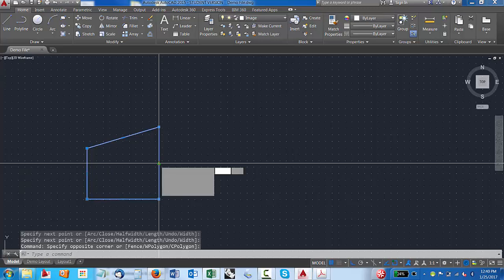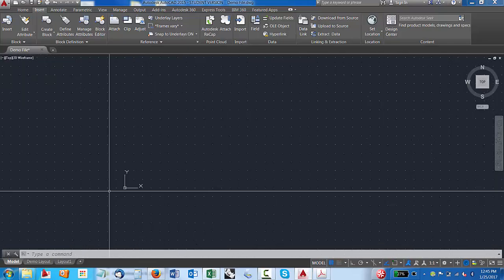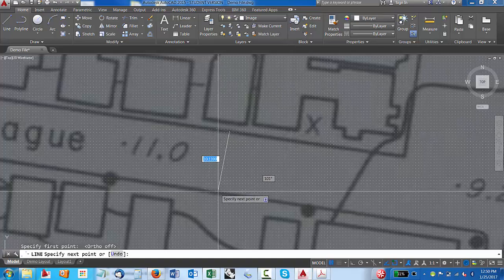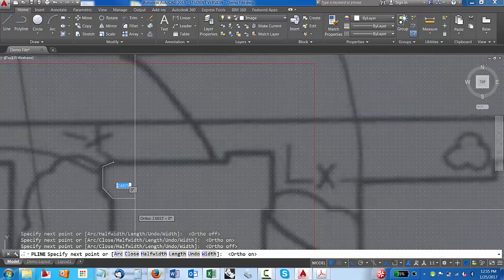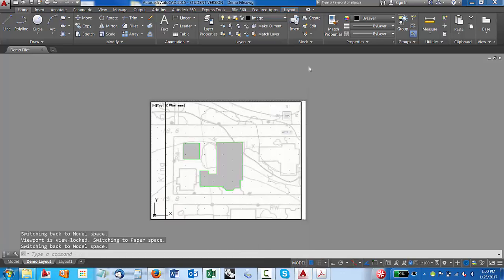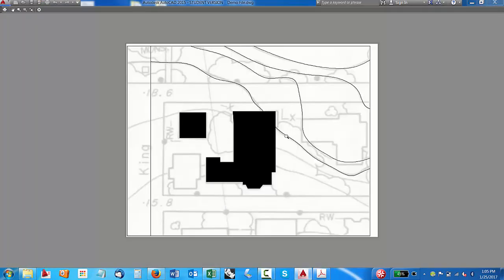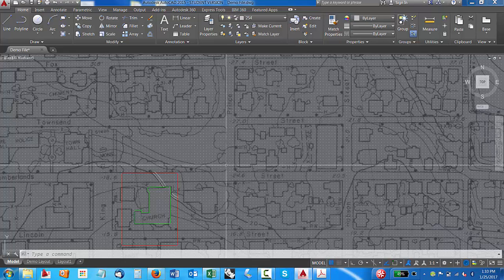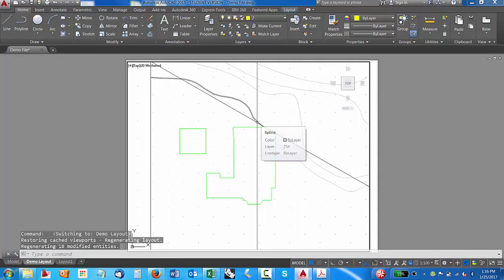B2 01 AutocadSite